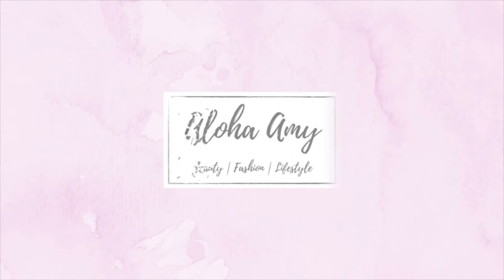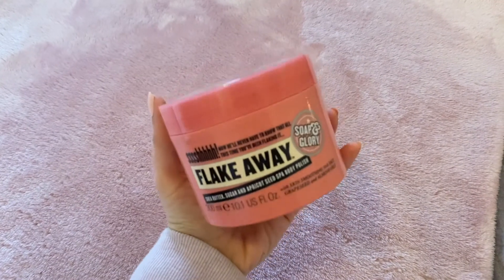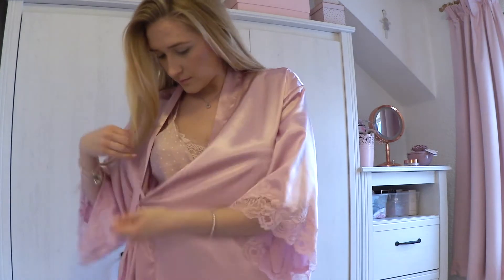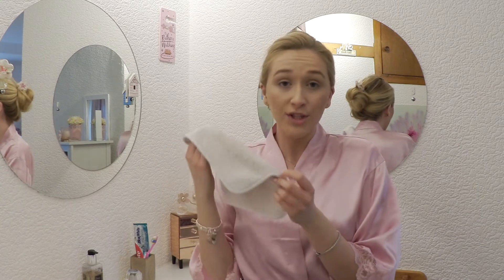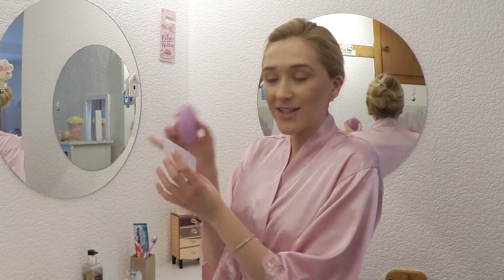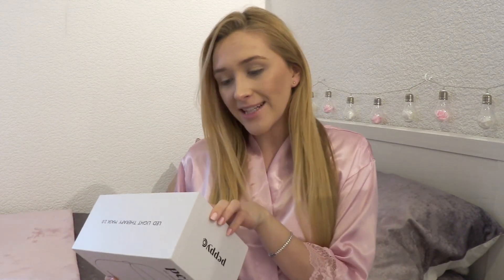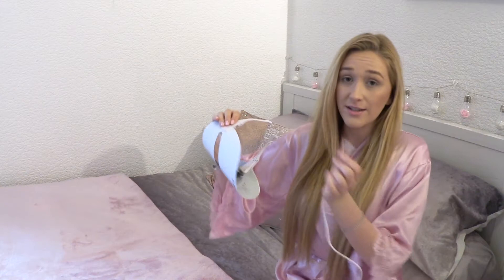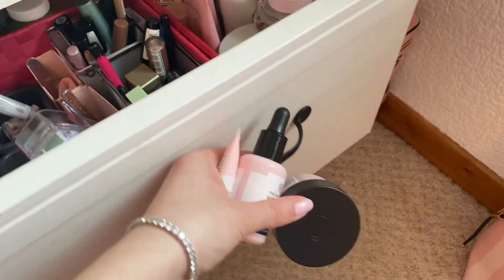Pamper Routine ft Peppy Co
I film beauty, fashion, baking and lifestyle videos which always involve lots of pink!